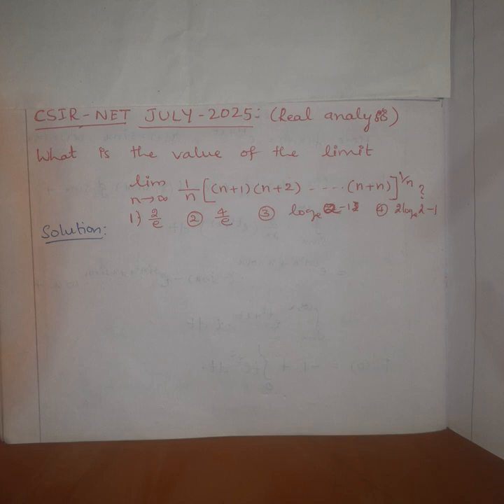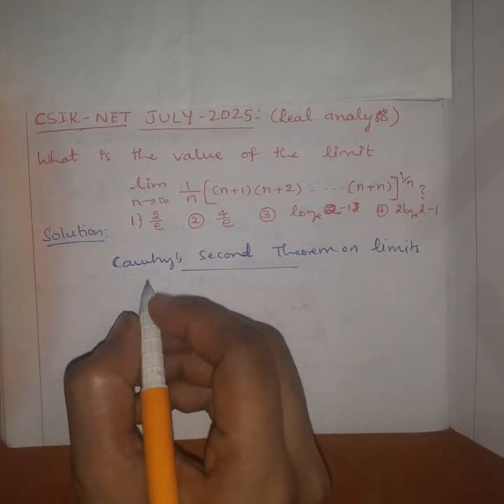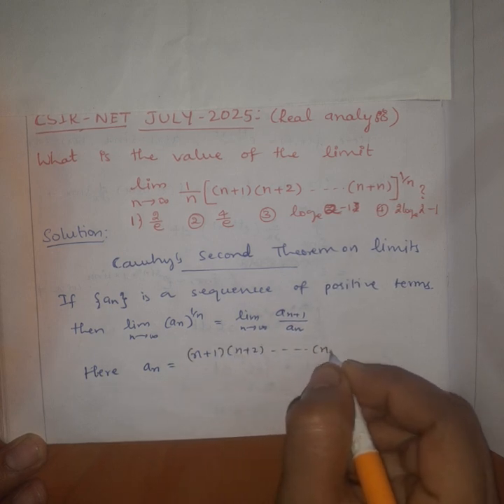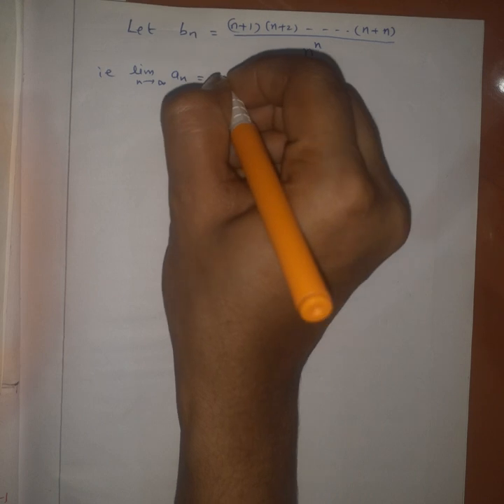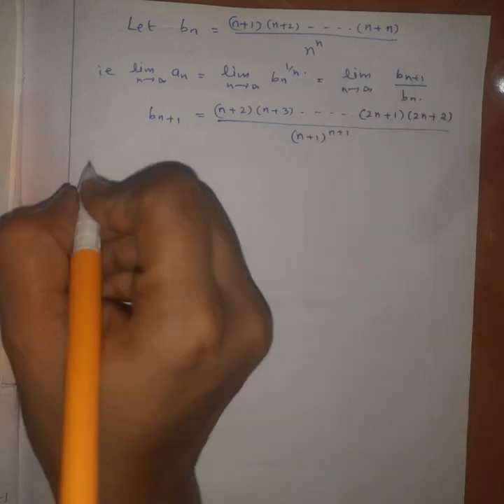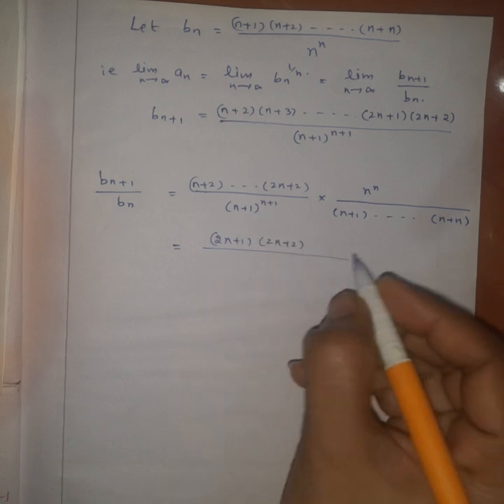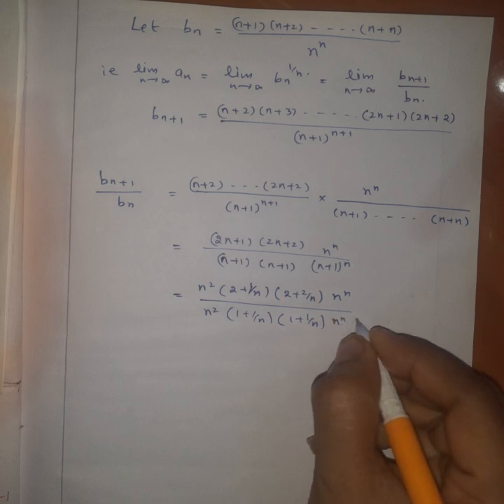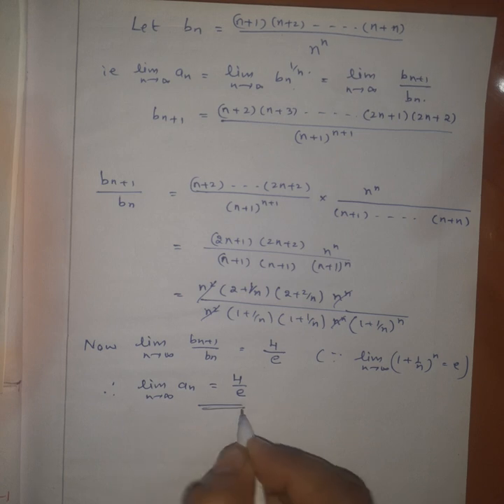CSIR - NET ▪︎▪︎ JULY 2025 ▪︎▪︎MATHEMATICAL SCIENCE ▪︎▪︎ SOLUTIONS